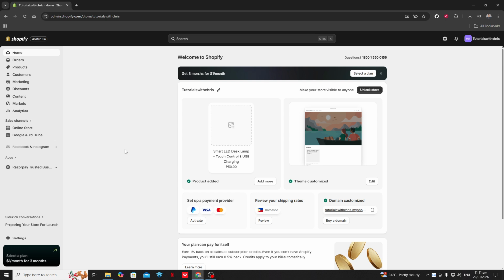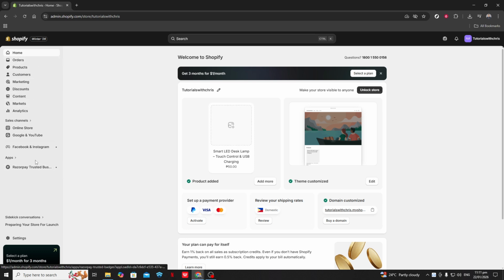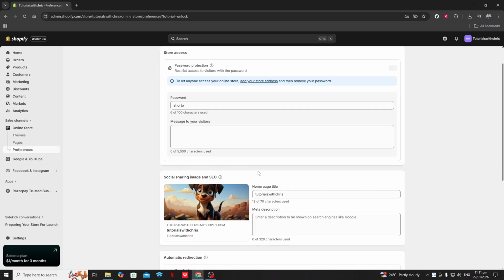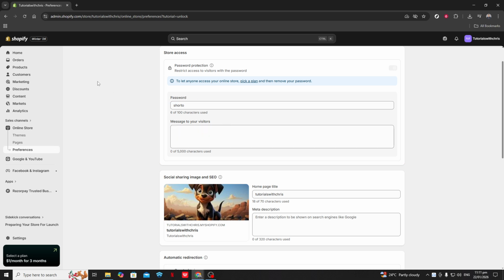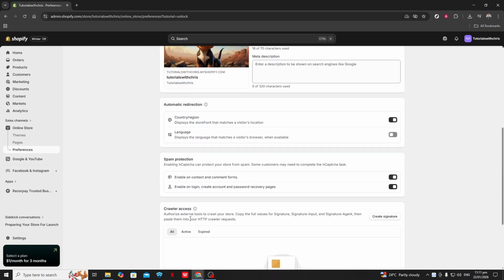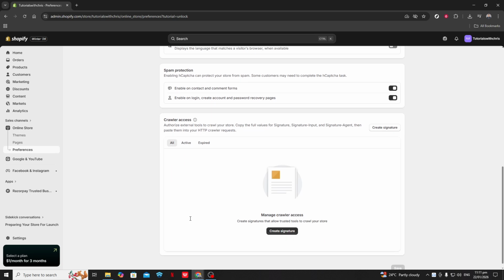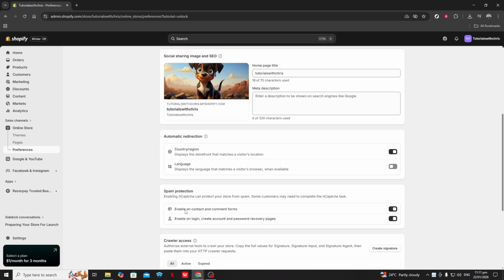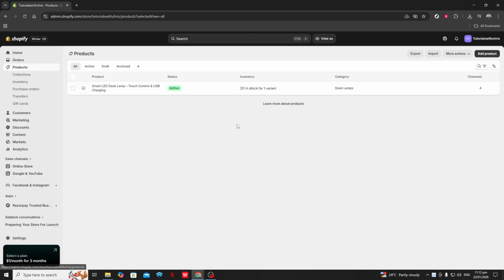How to know if your shopify store is live (Latest Update)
How to know if your shopify store is live

Learn how to know if your Shopify store is live and accessible to customers with this easy step-by-step guide. When launching a Shopify store, it’s important to confirm that your website is published, your password protection is disabled, and your domain is properly connected. This tutorial explains how to check your Shopify store’s live status, test it from different devices or incognito mode, and ensure customers can browse products and complete checkout successfully. Perfect for new Shopify store owners, dropshippers, and e-commerce entrepreneurs preparing for a successful launch.